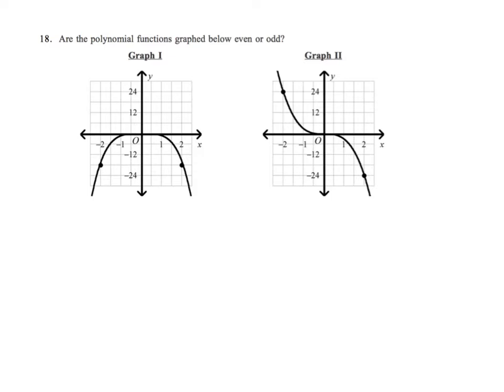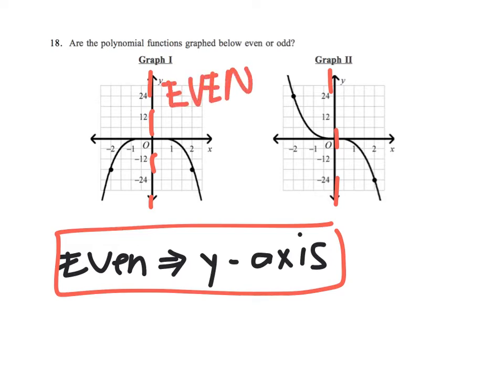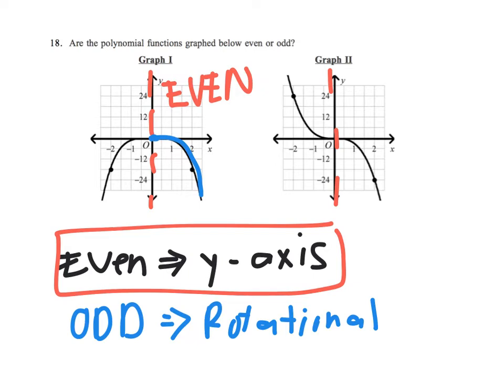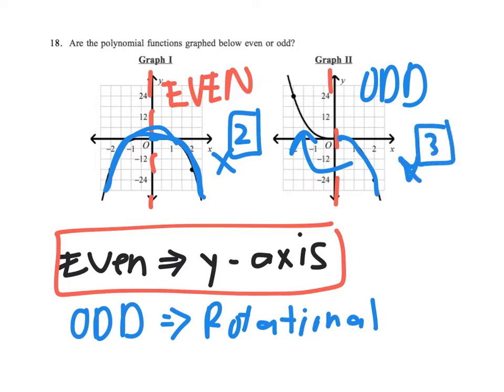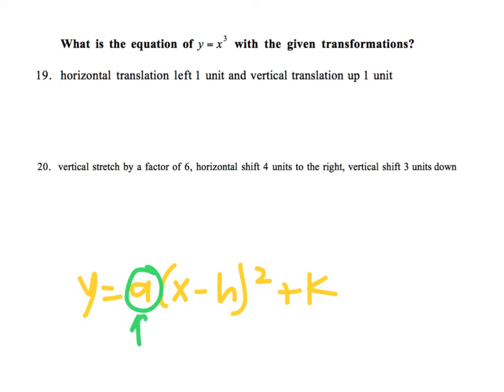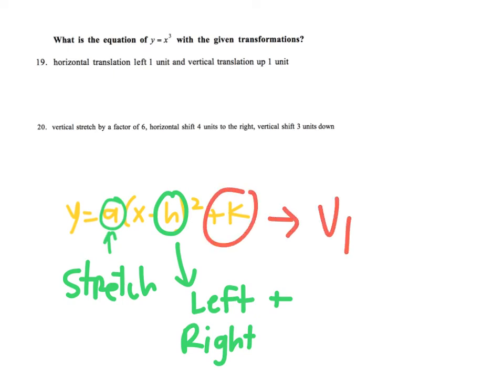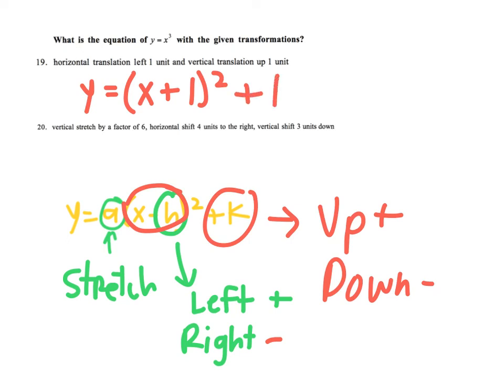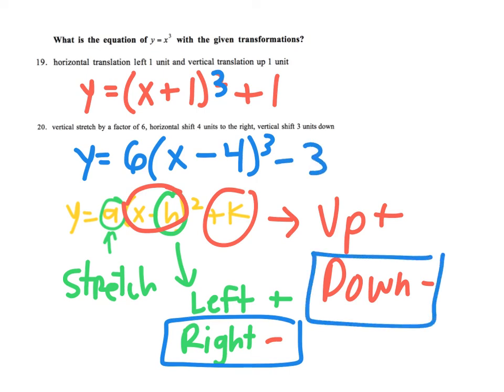A3 T1 FRW #18-20